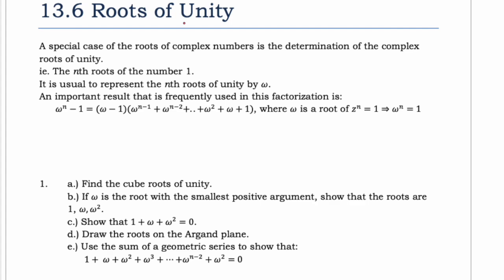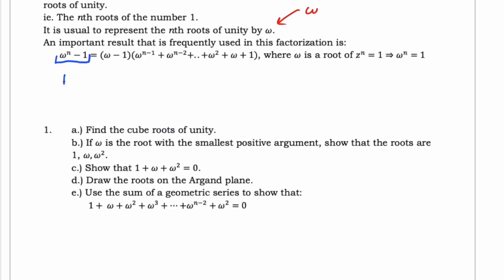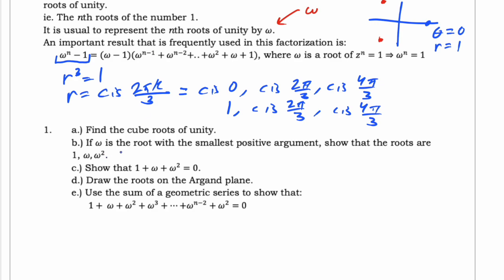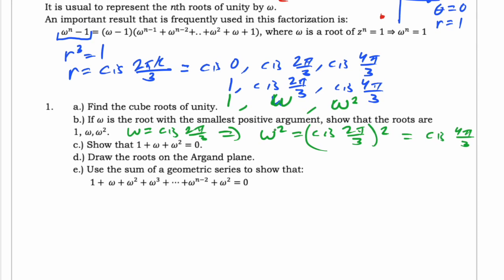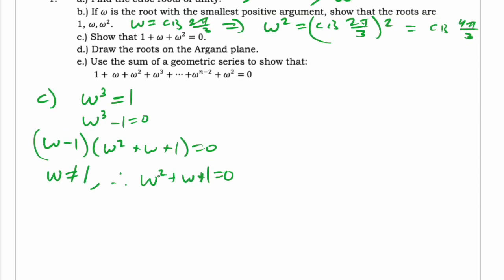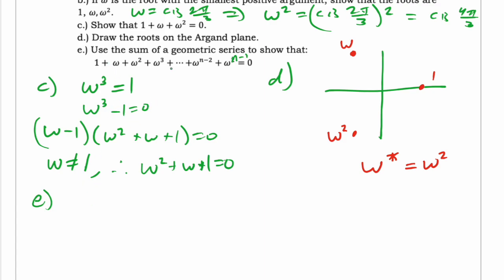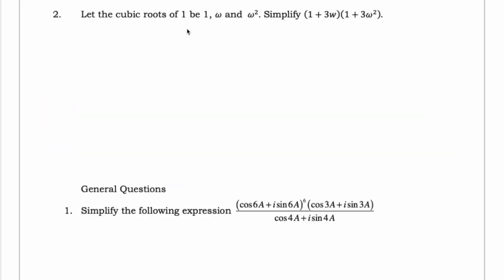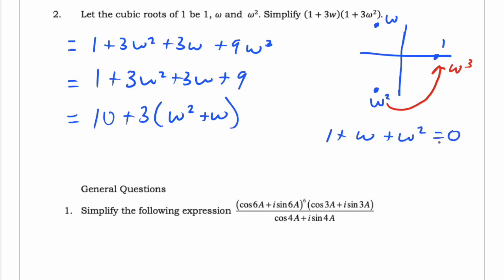Roots of Unity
Complex roots of 1.